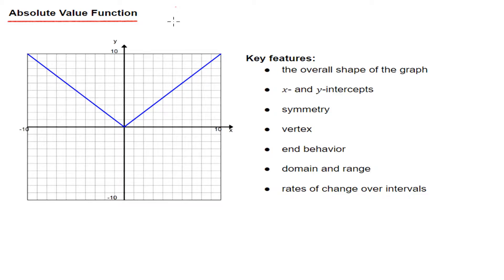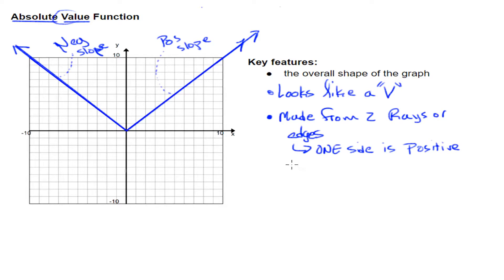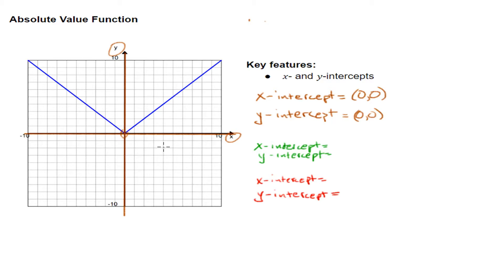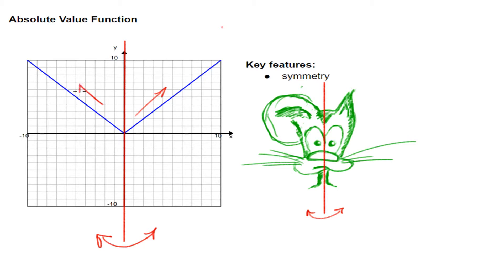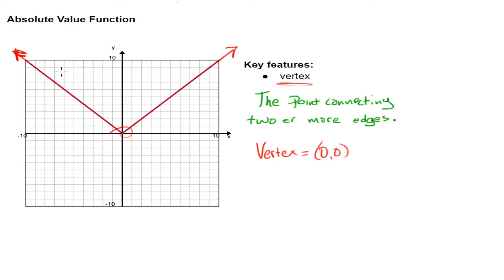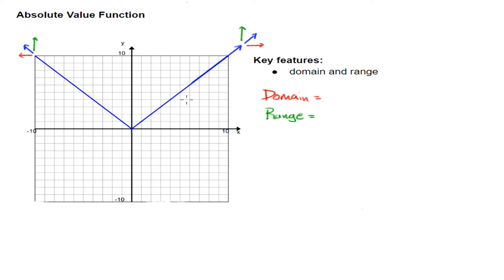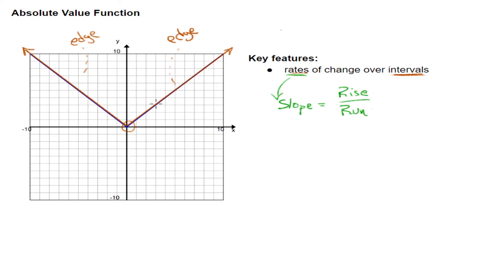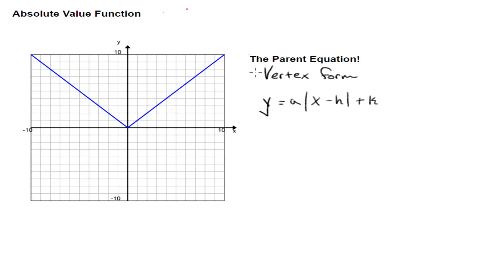Absolute Value Function and it's Key Features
Key features:
-the overall shape of the graph = 0:56
-𝑥- and 𝑦-intercepts = 3:19
-symmetry = 6:12
-vertex = 8:14
-end behavior = 9:24
-domain and range  = 10:49
-rates of change over intervals = 12:39
-putting it all together... the Parent Function = 15:34